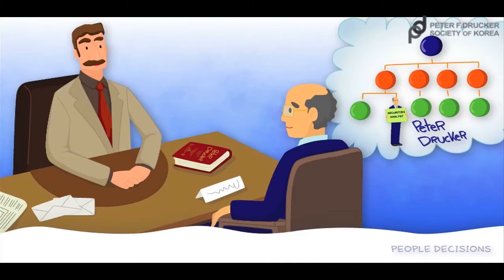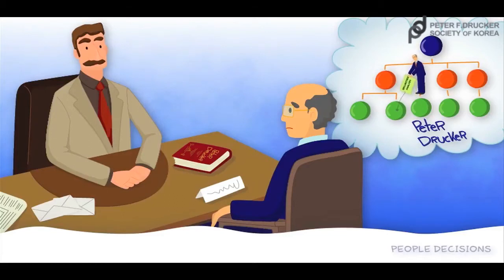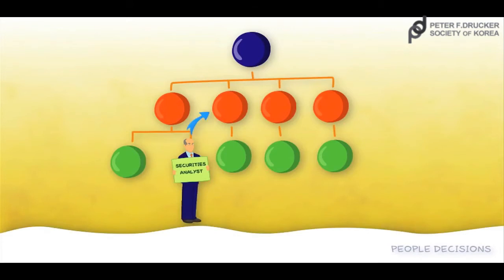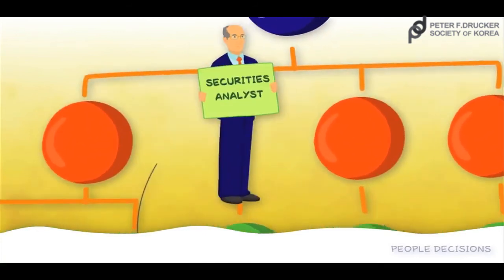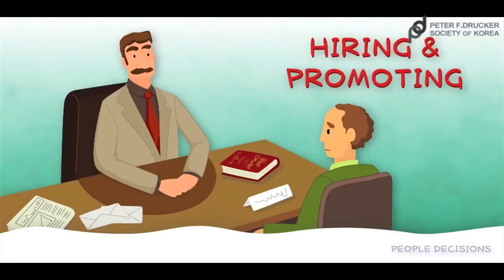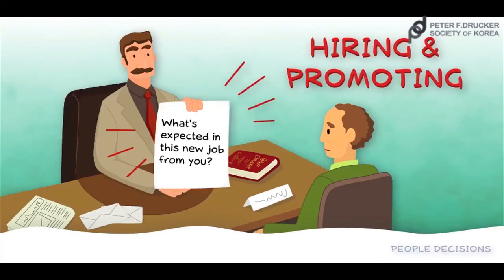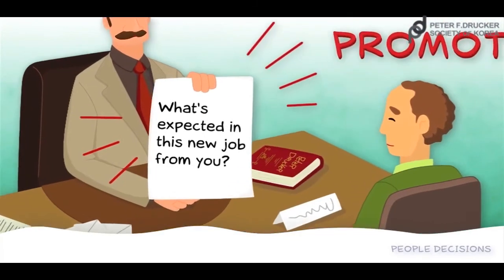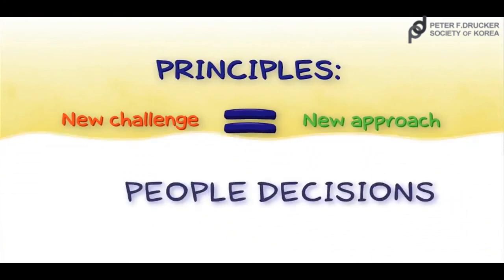피터 드러커의 조언 - 채용 승진 - Drucker Institute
피터드러커의 조언 -  채용 승진 - Drucker Institute